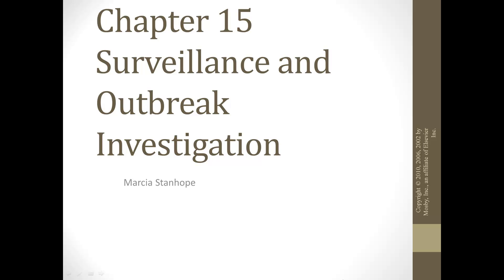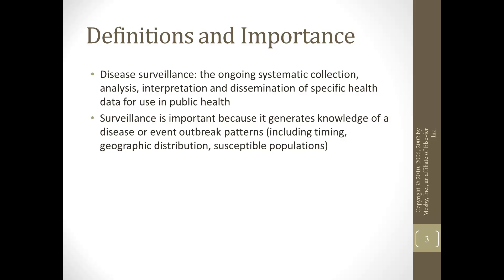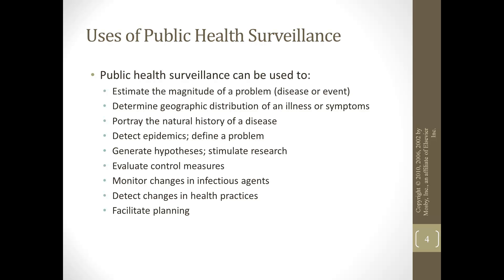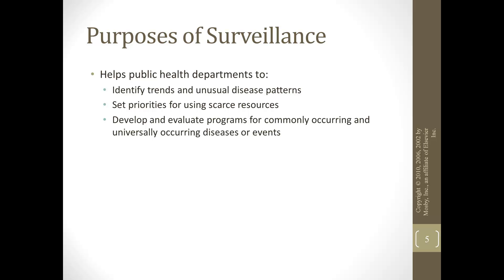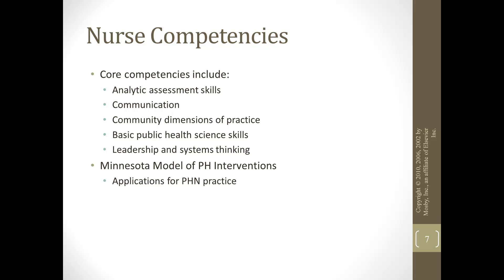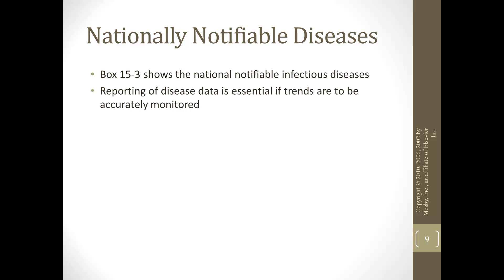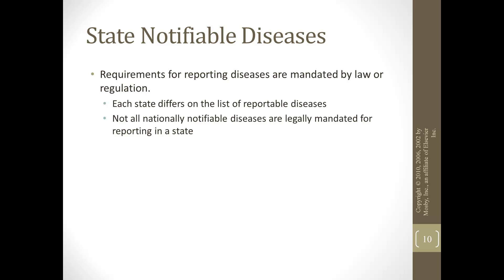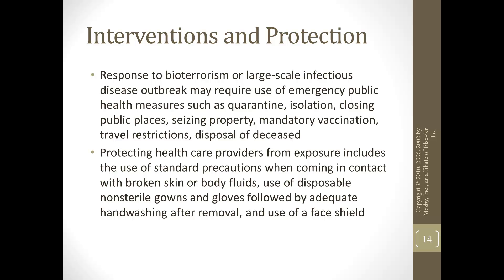Chapter 15 Surveillance and Outbreak Investigation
Test Two Info